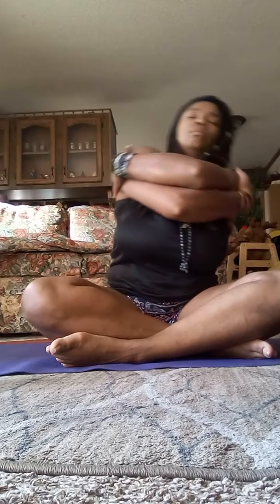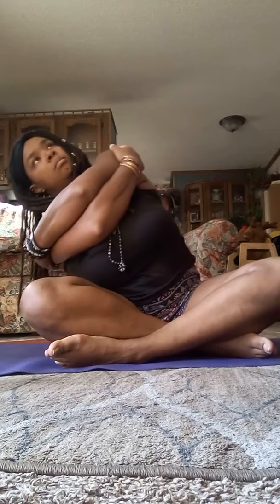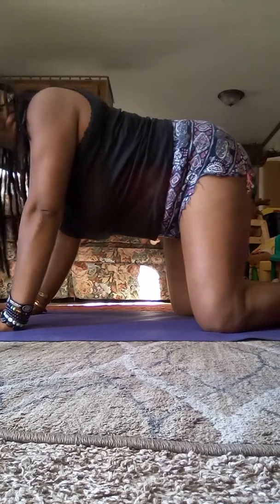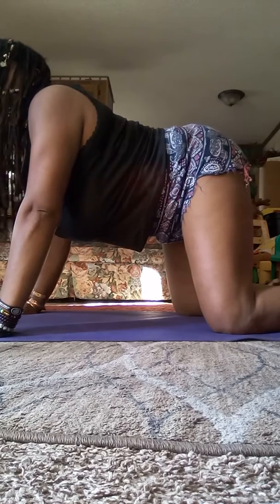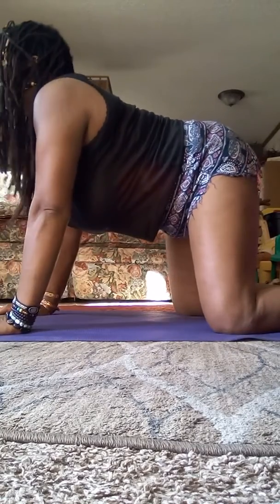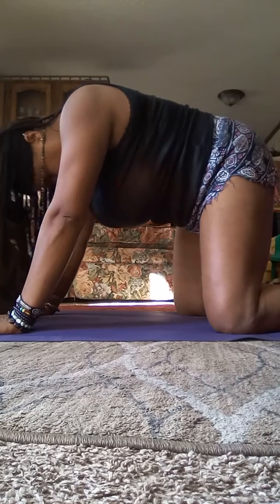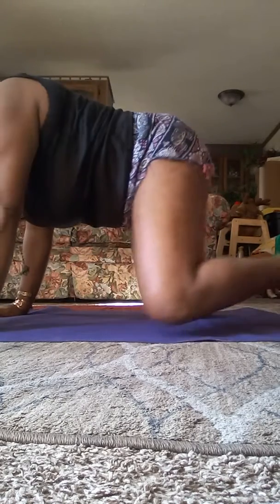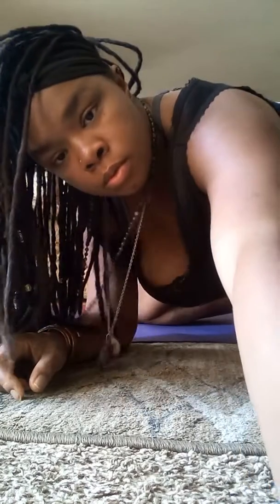Let's stretch! Yoga time